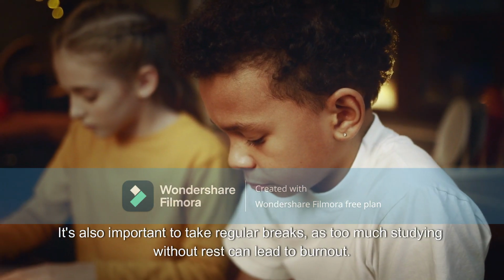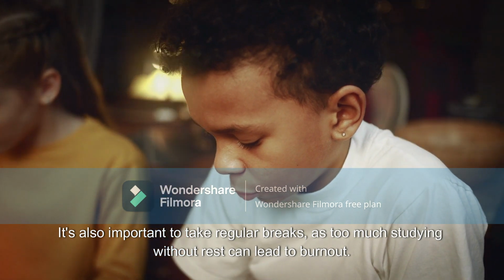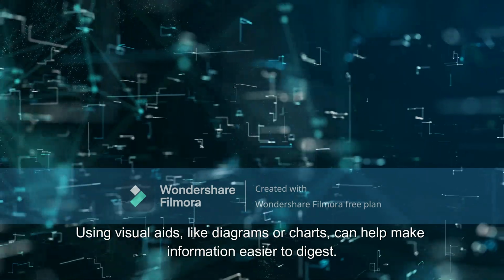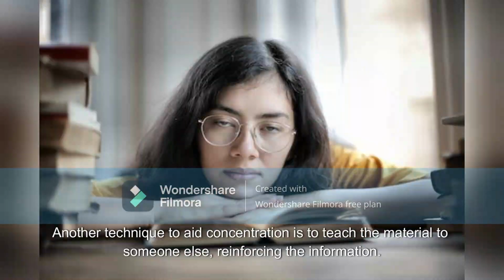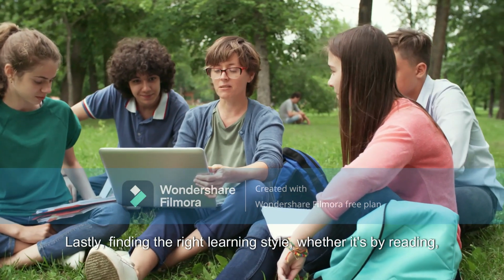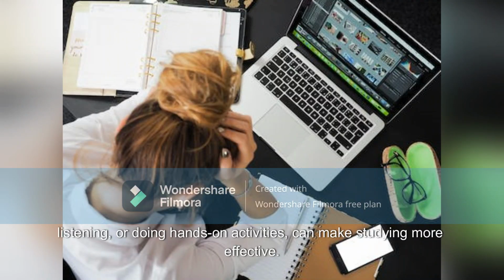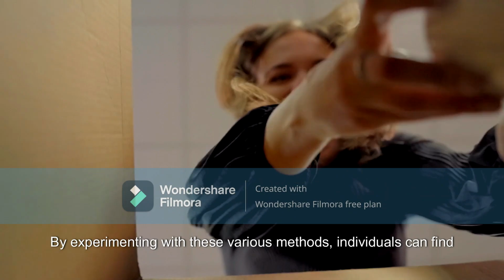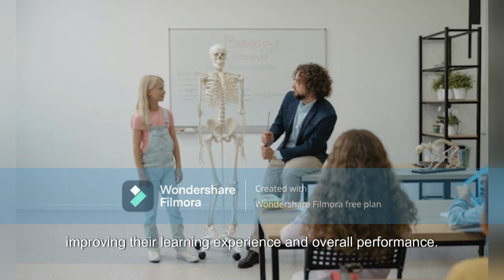How to concentrate on study.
In the videos, MI Classes will convey the rules one needs to follow while speaking in english. After each rule there will be a number of bengali sentences which will be translated into english. Also, the learners will be asked to form the same type of sentences in bengali first and then to translated them into english following the same process.This channel will provide spoken english classes,spoken english practice sessions,spoken english from bengali to english and so on needed for the students..